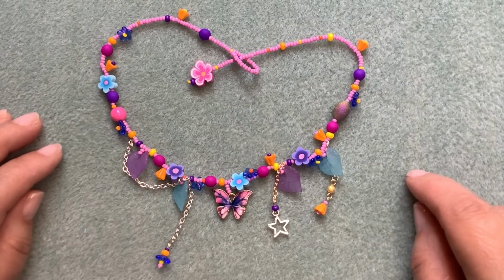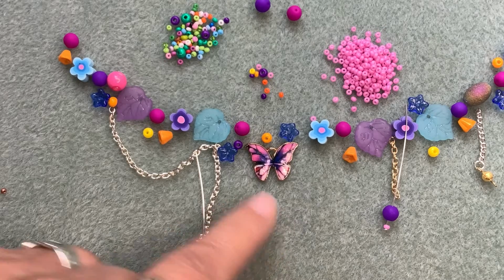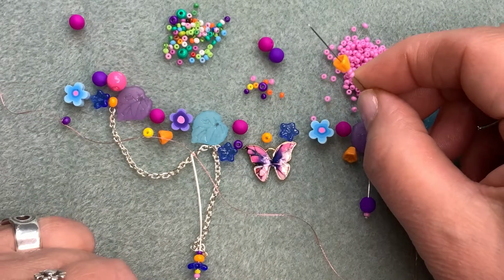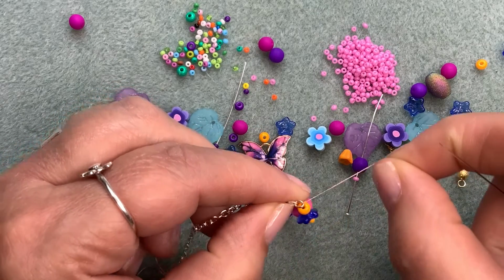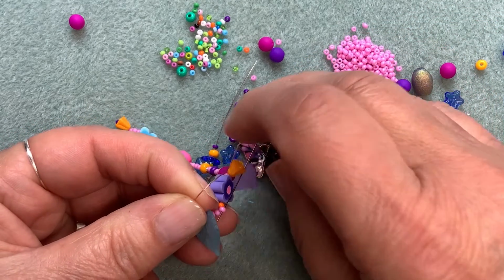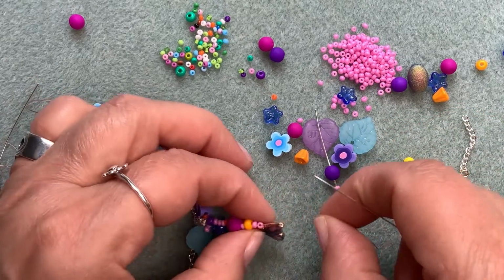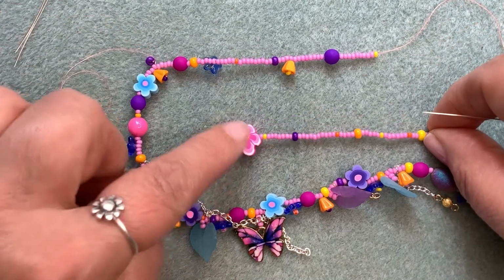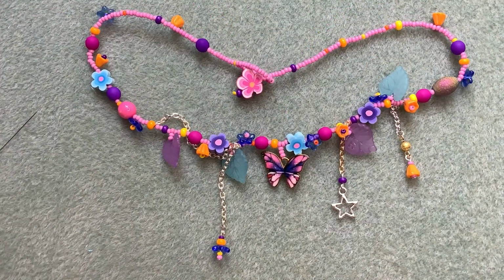Midsummer Necklace. Make It With Spellbound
Ready for a groovy festival or a cool summer party, this delightful collection of charms, beads and chain makes a unique statement necklace.
Made using a simple stringing technique the magic is easy to achieve.